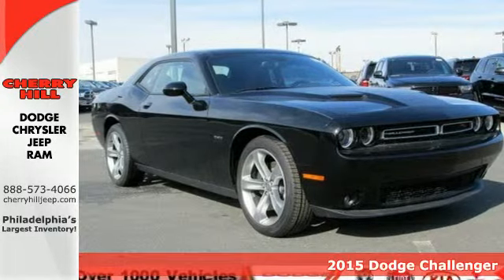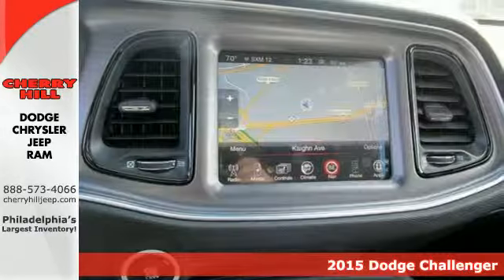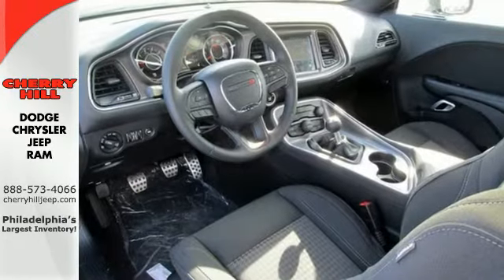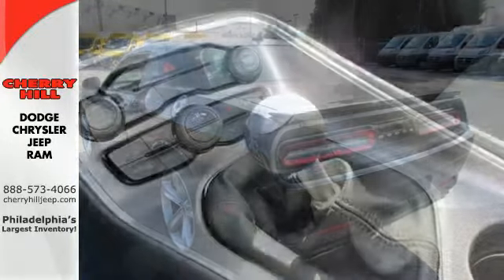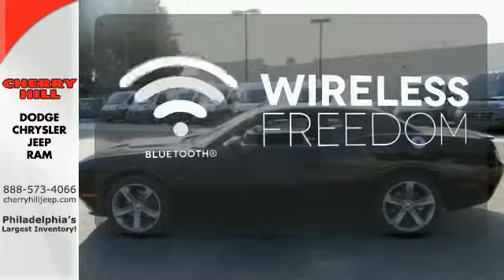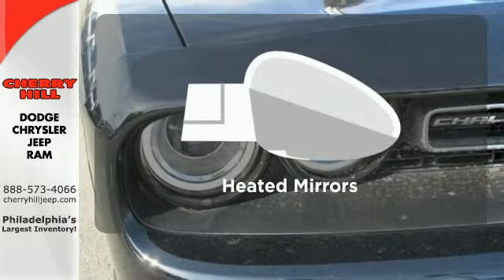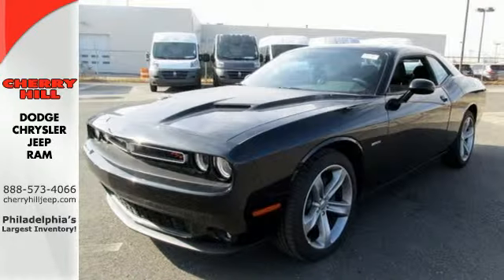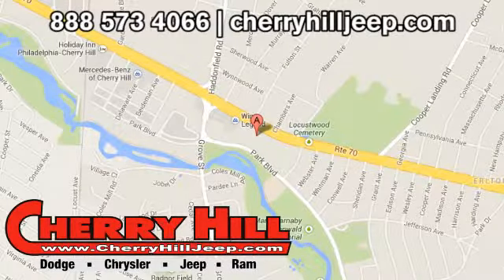2015 Dodge Challenger Philadelphia PA Cherry Hill, NJ #710858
Year: 2015
Make: Dodge
Model: Challenger
Trim: R/T
Engine: 8 Cyl. 5.7 L
Transmission: Manual
Color: Pitch Black Clearcoat
Interior: Black
Stock #: 710858
VIN: 2C3CDZAT7FH710858
Dodge BLUETOOTH, MP3 Player, 5.7L HEMI, KEYLESS ENTRY, ALLOY WHEELS! 1971 looks even better the second time around thanks to the new 2015 Dodge Challenger. The iconic heritage-inspired split grille surround and aggressive brow designs are back with attitude and new projector headlamps with quad LED halo surrounds with available projector fog lamps. The functional, performance-tuned exterior retains the Challenger design heritage with not-so-subtle air-gulping hood inlet, functional front splitter, rear spoiler and dual chrome exhaust outlets. The interior has been completely redesigned around the driver. The Tic-Toc-Tach retro-style gauges flank the new class-exclusive 7-inch reconfigurable digital cluster display. It provides a multitude of vehicle information displays, including 0-60 time, reaction time, and g-force meter. Adjust the performance of the engine, transmission, steering response and traction control with configurable drive modes on performance pages, view 3-D navigation guidance and take advantage of Pandora, Yelp, your own WiFi Hotspot, as well as other great apps from the new class-exclusive available 8.4-inch Uconnect Touchscreen. There are three paths to relentless power: a 305hp 3.6L Pentastar V6 engine, the available 375hp 5.7L HEMI V8 engine or the new available 6.4L HEMI V8 engine with an estimated 485hp. A new electronic sport shifter is paired to the new class-exclusive TorqueFlite eight-speed automatic transmission+ with AutoStick. Or choose the six-speed manual transmission, standard with the 5.7L HEMI V8 engine, and shift the gears yourself. SRT versions of the Challenger are available as well in the form of the Challenger SRT 392 as well as the Challenger SRT Hellcat which is the fastest and most powerful muscle car ever produced with a 707hp Supercharged 6.2L V8.

Address:
1708 West Marlton Pike